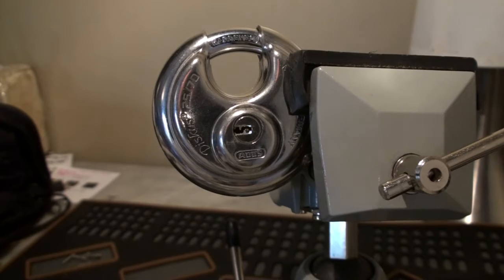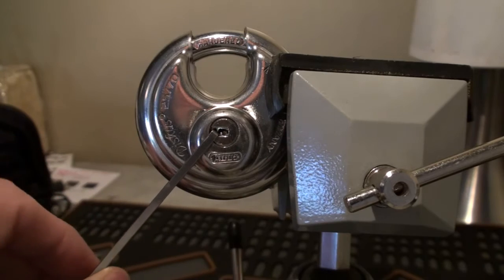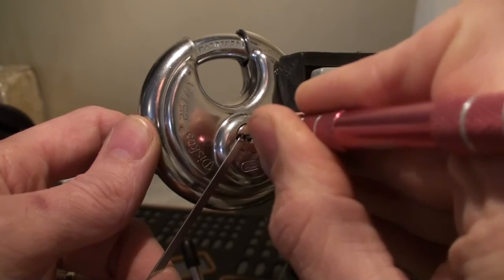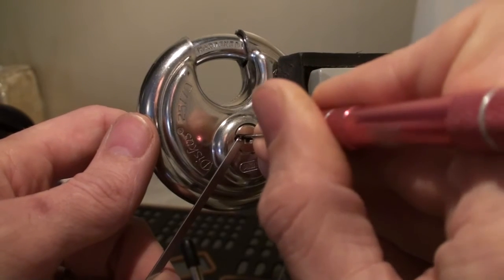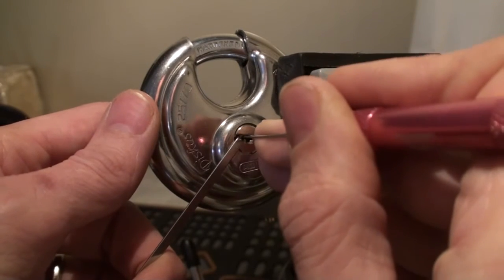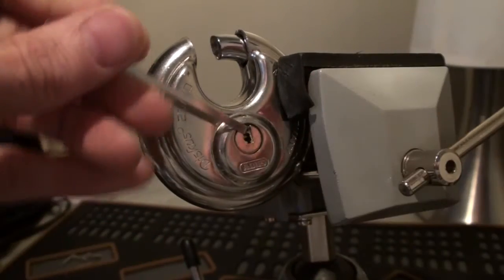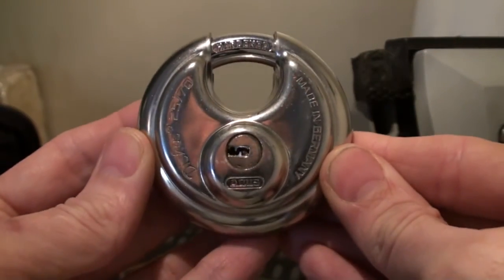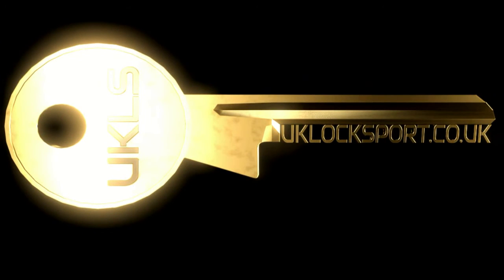074 Abus Diskus 25/70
Quick pick of the Abus Diskus padlock, model 25/70.
Testing out a new camera clamp and adjustable lamp to improve my dodgy lighting arrangement that has plagued my videos in the past